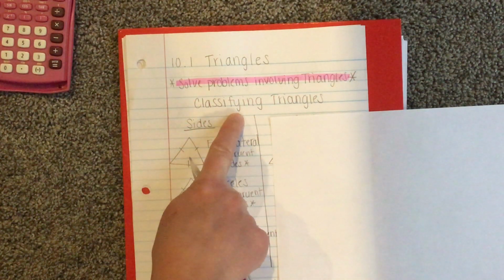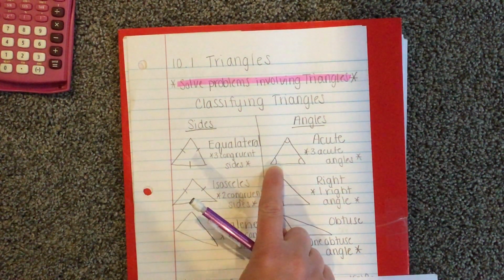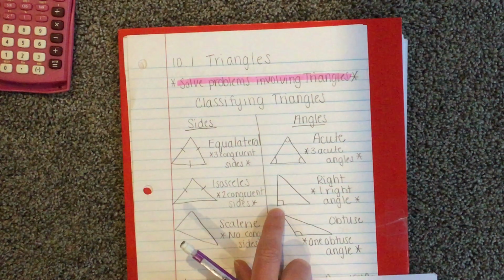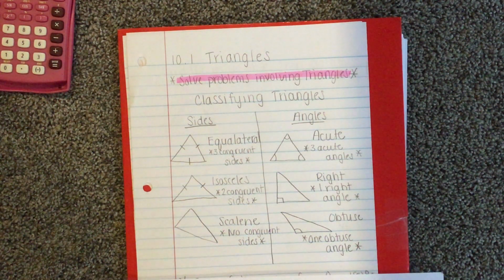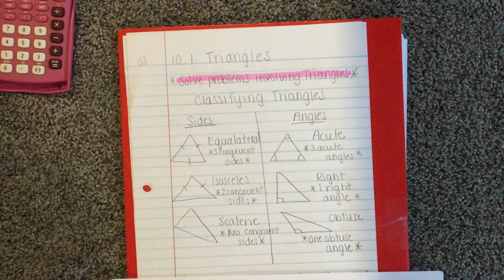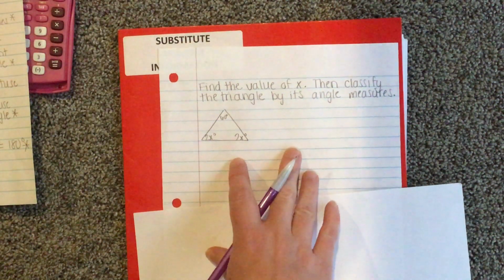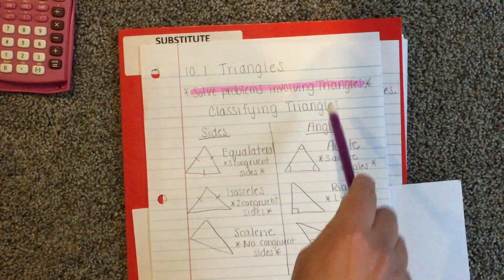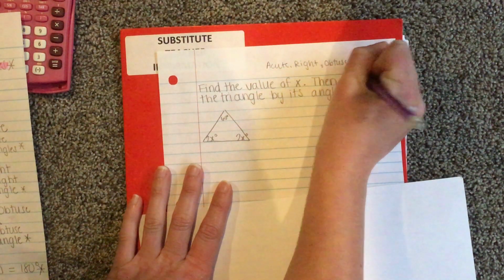Pre-Algebra 10.1 Triangles